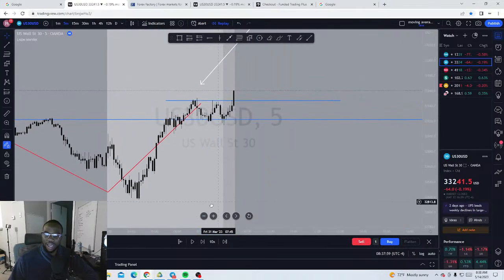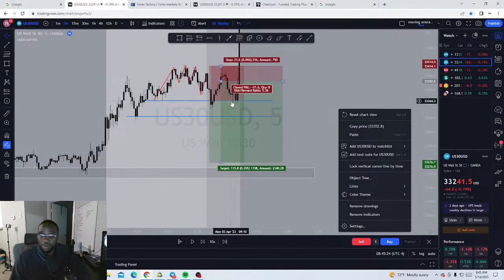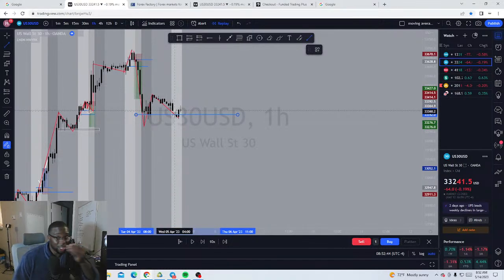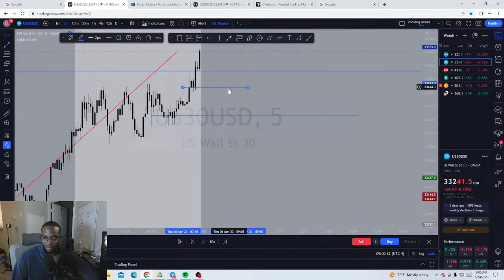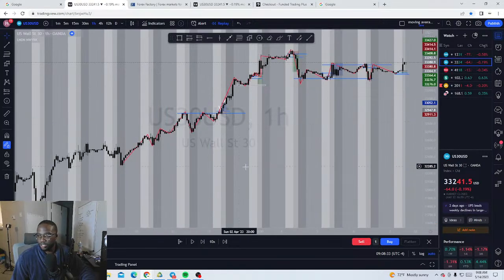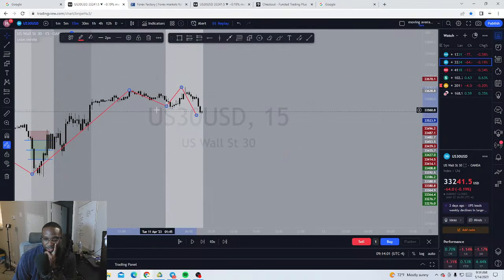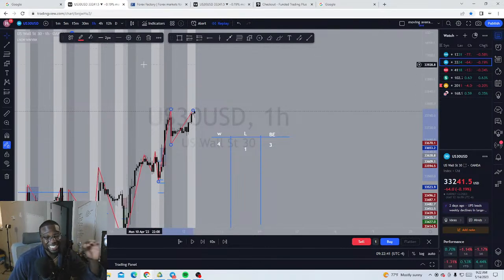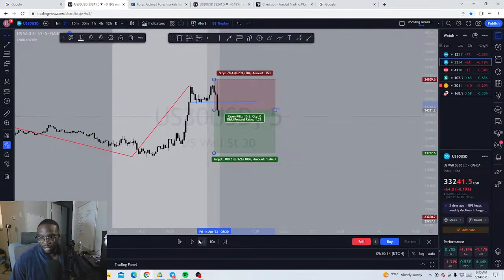HiiiPower Back Testing NAS100 & US30 - May 14, 2023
You will get to see the ups and the downs and everything in between of a real day trader.

My only Instagram's please !!! don't get scammed